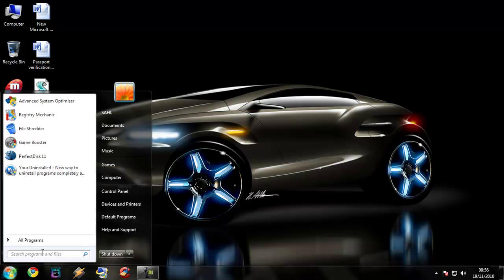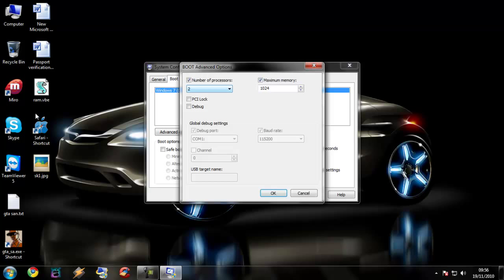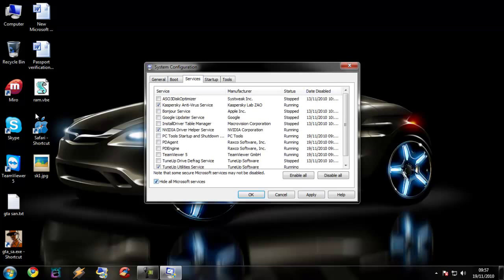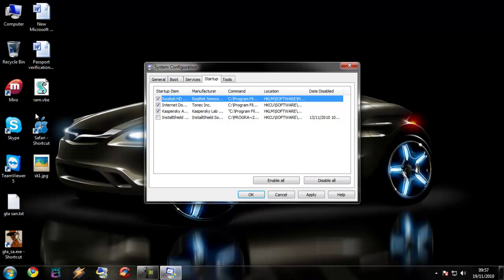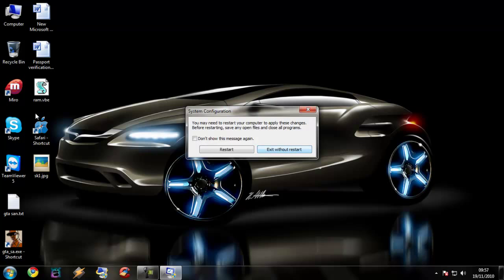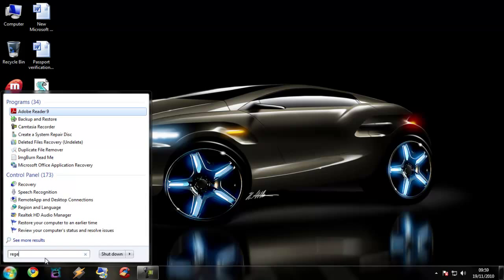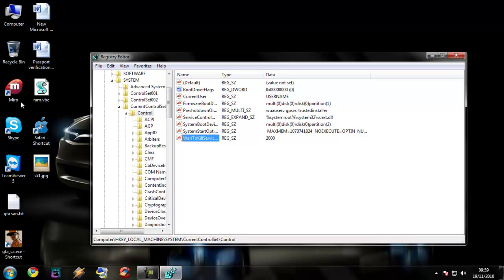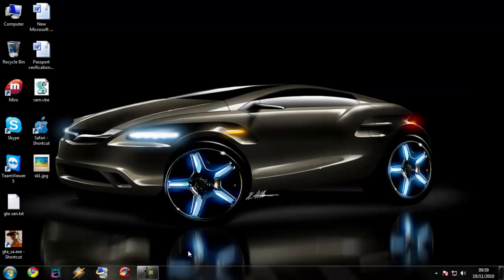100% working how to make windows start up and shutdown faster easily =)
Hey guys this is my tutorial how to make windows start up and shutdown faster easily
its 100% working and safe !!
any queries just PM me or

thannxxx

enjoy :D